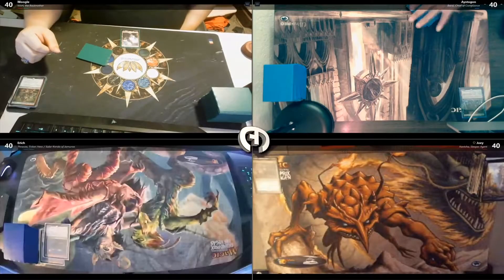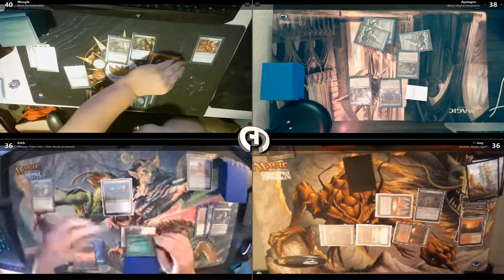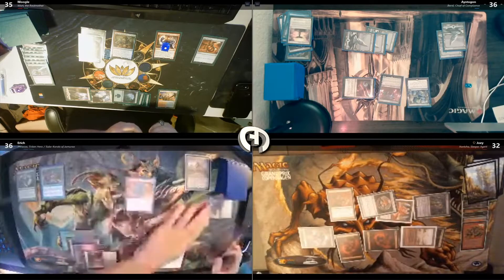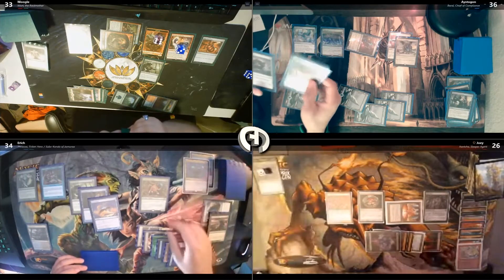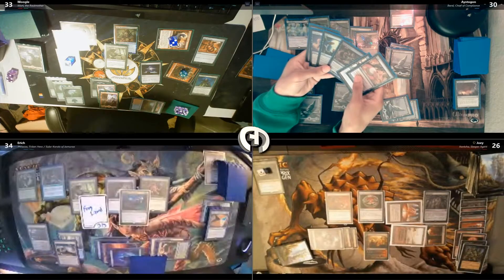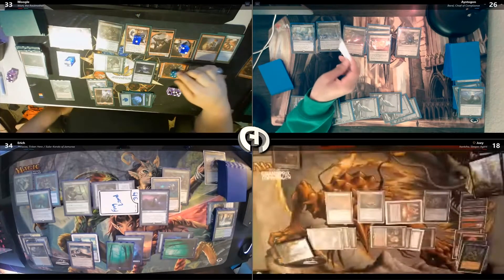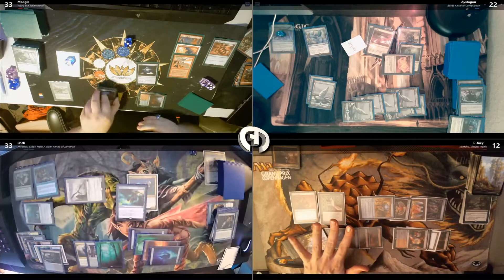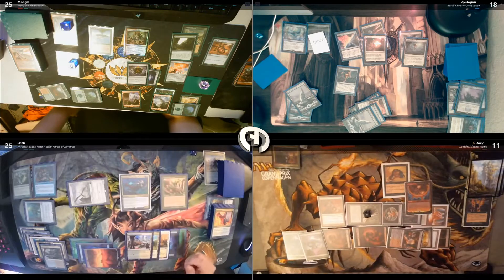Baral vs Thrasios/Cidar vs Wort vs Xantcha (High Power EDH Gameplay)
Add me on Discord (Catch me in a game!):
Aystogon#7623
(I post things here ;D)

(Temples of Legends)

🎮 What I'm doing/playing (Vaguest Description) 🎮
Commander is a format where players construct 100-card decks, with each card except basic lands appearing no more than once. The format is primarily played with four players, each with their own deck. Players also choose a legendary creature or Planeswalker to be their "Commander" or "General" (a Planeswalker must be designated as allowed to be used as a Commander), which begins the game in the "Command Zone". Each player's deck is based and built around their Commander's colors. In addition to the same losing conditions that exist in a normal game of Magic, each player starts the game with 40 life points instead of 20, and a player may lose if he or she is dealt 21 or more total points of combat damage from a single Commander throughout the game.[3] Commander is most commonly played in groups of four, but larger groups do happen. A one-on-one variant on the Commander rule set has been rising in popularity.

Commander also has its own "banned list" of cards, separate from any other format.[4] A list of the recommended banned cards in the format can be found on Wizard's official page here

I'm Aystogon, pronounced as (Ace - toe - gone), or you can call me Ays/Ace. The Name was originally taken as a combination of Mystogan from Fairy Tail and Ace from One Piece. I enjoy making a videos about things I enjoy, such as Anime and Games. Some of the games that you can see me play often are Minecraft, League of Legends, Magic: the Gathering, and other similar MOBA's and Collectible Card Games. I enjoy watching anime that are shounen/fantasy adjacent. Sometimes I may review them, as I have before. While these are many of the things you may see on my channel, I'm willing to upload anything that may catch my eyes.

🏷️ Related Stuff (Ughhh, I might as well fill the space ;D) 🏷️